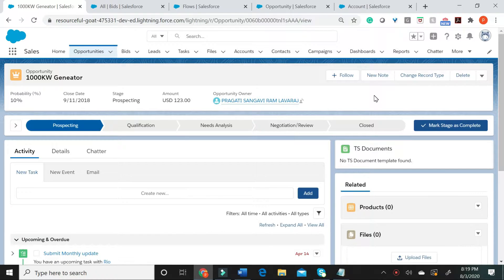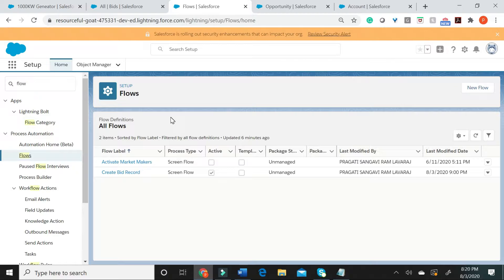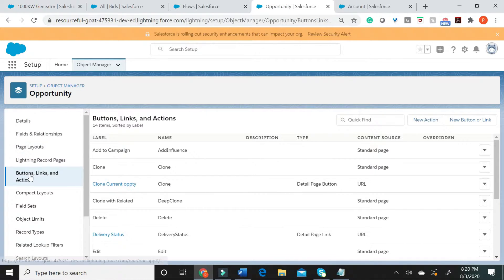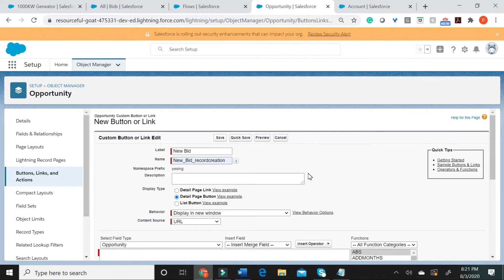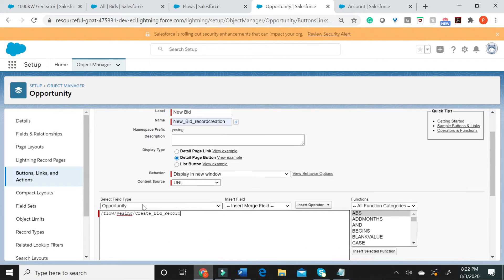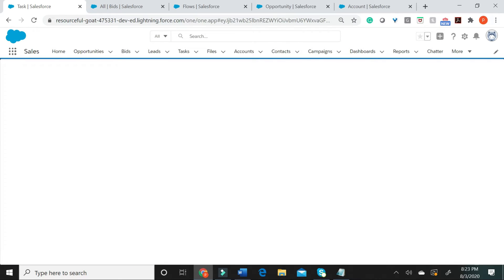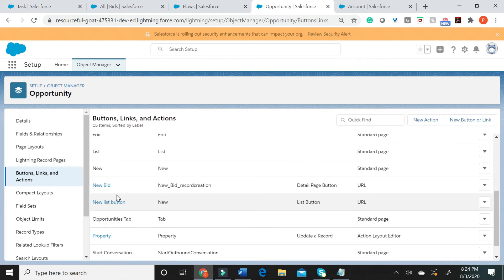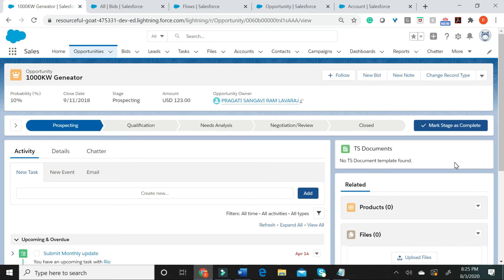How to Launch a Salesforce Flow Using a Button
Salesforce Flow Basics Episode 2
In this episode, we will show you how to launch a Salesforce Flow from the Records page using a button.